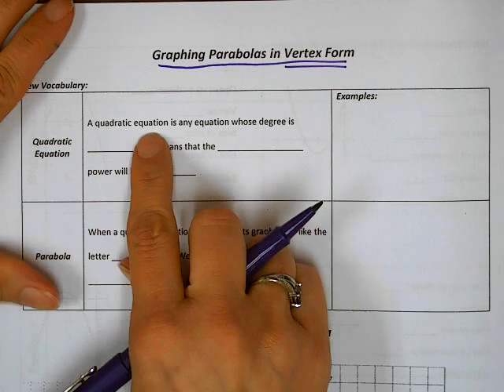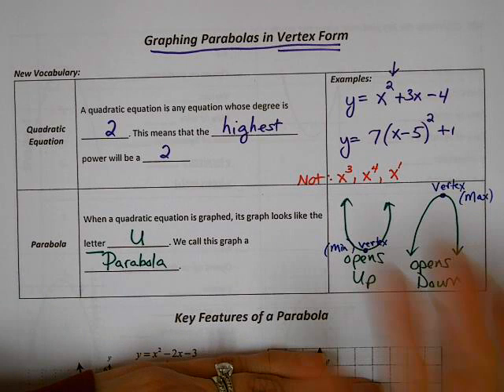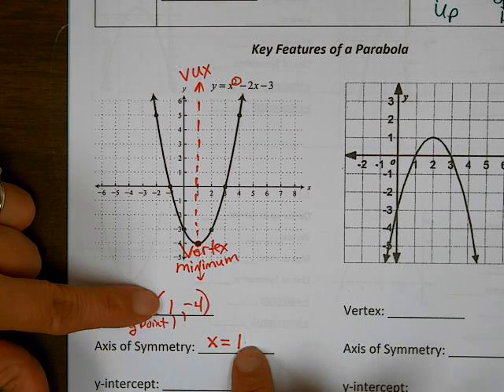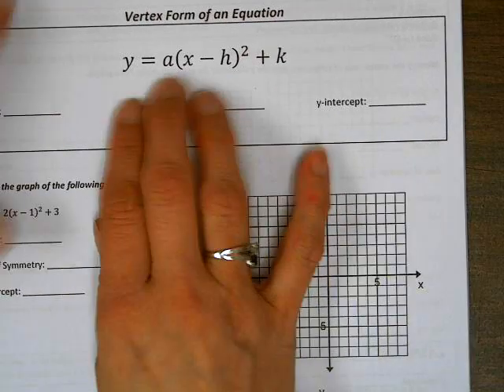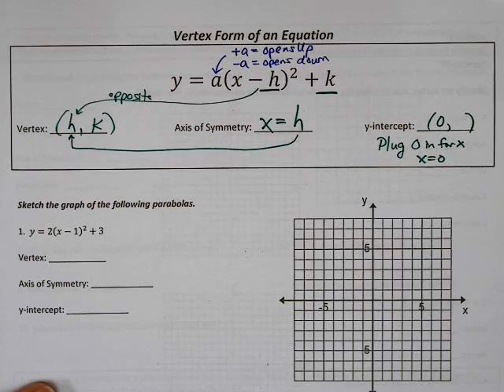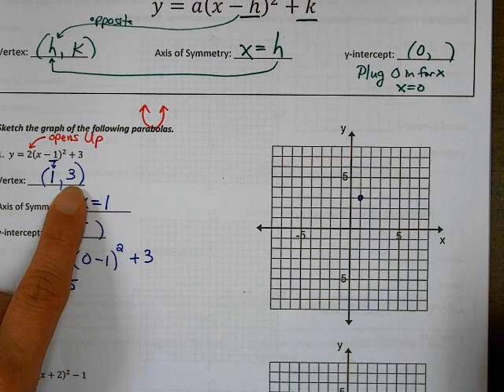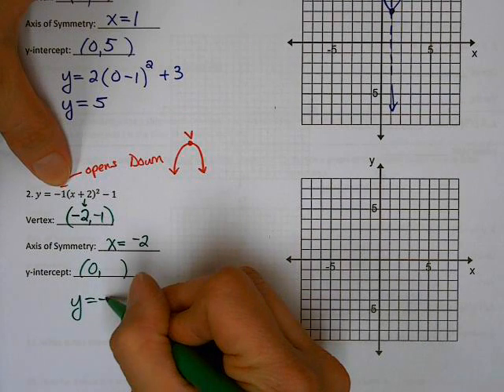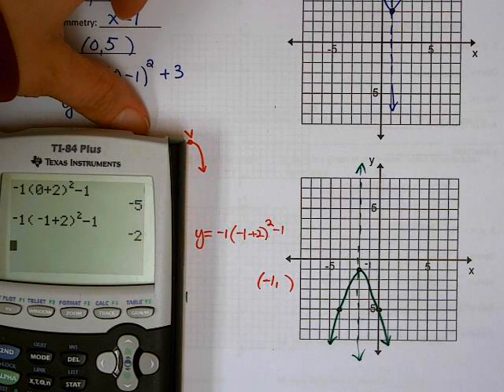Graphing in Vertex Form